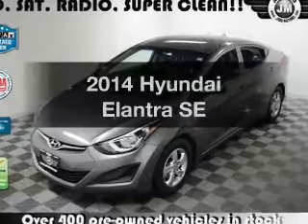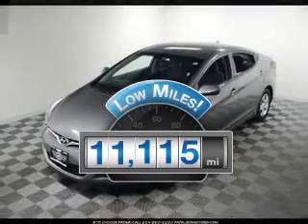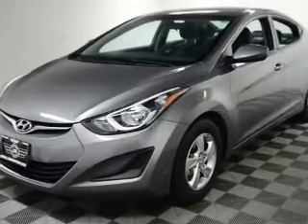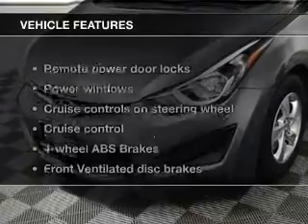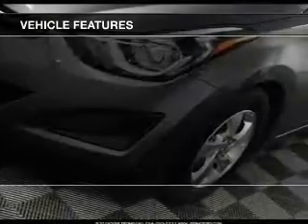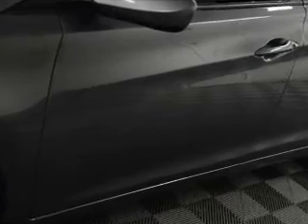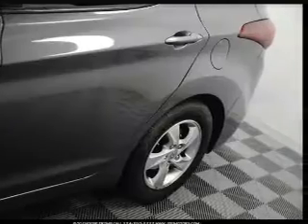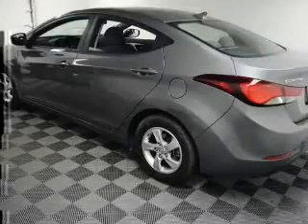2014 Hyundai Elantra - Des Plaines IL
Year: 2014
Make: Hyundai
Model: Elantra
Trim: SE
Engine: 1.8 liter inline 4 cylinder 16 valve
Transmission: 6-Speed Automatic
Color: Harbor Gray Metallic
Mileage: 11115
Address:
855 Rand Rd